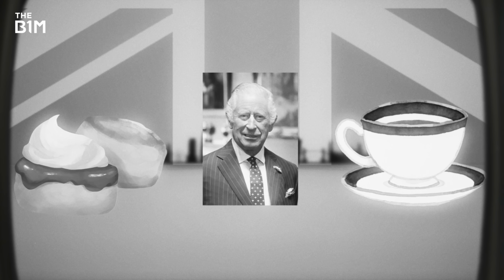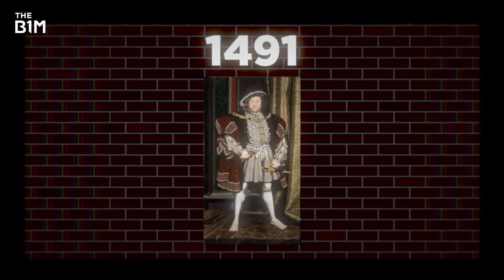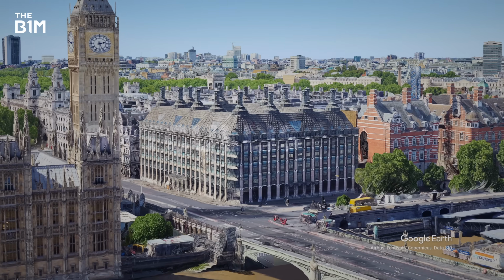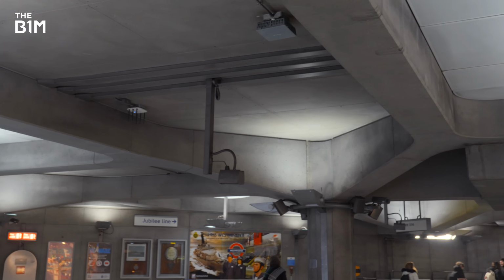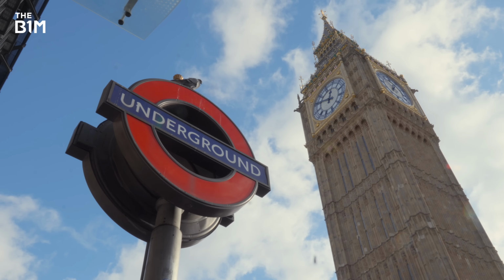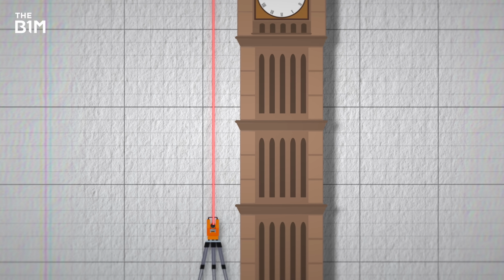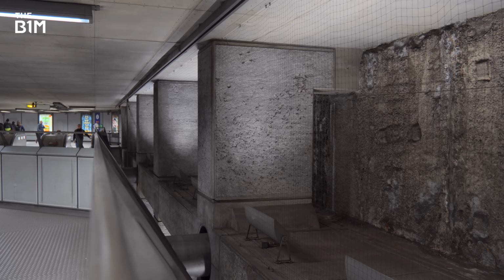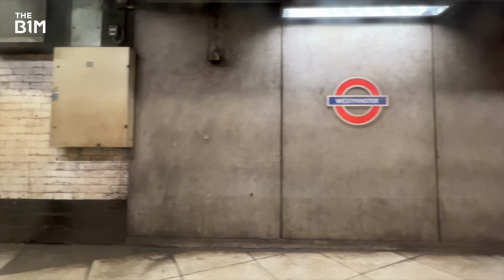The Insane Tunnels Under Big Ben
Not your average construction project.

We're raising awareness of construction's mental health crisis through our Get Construction Talking initiative. There’s a video series on our channel and you can find support or donate

Listen to The World's Best Construction Podcast by The B1M
Amazon Music

Our content may only be embedded onto third party websites by arrangement. We have established partnerships with domains to share our content and help it reach a wider audience.